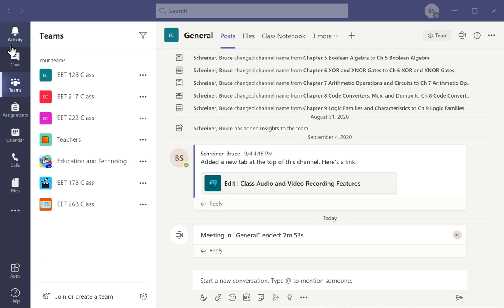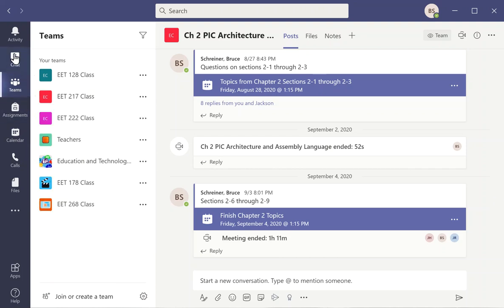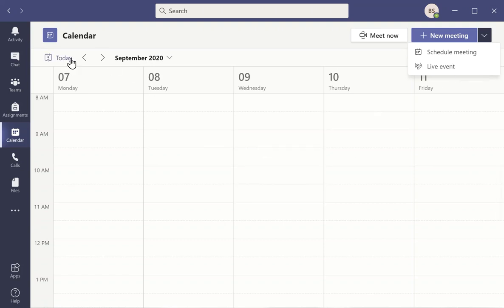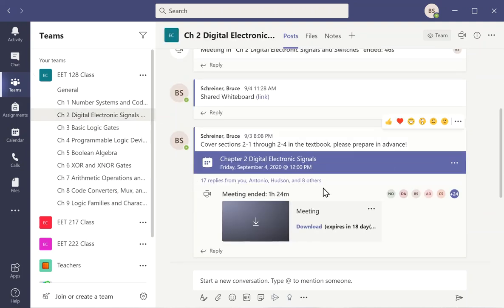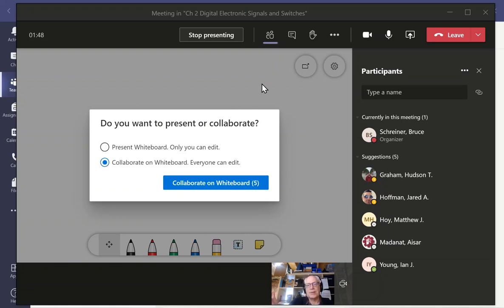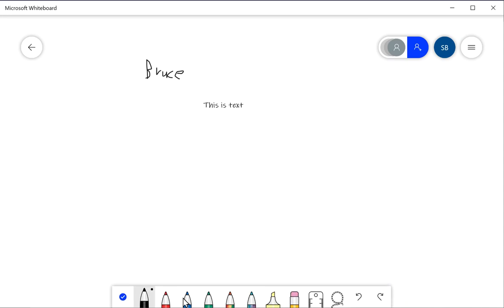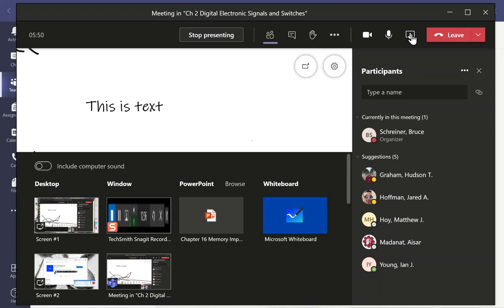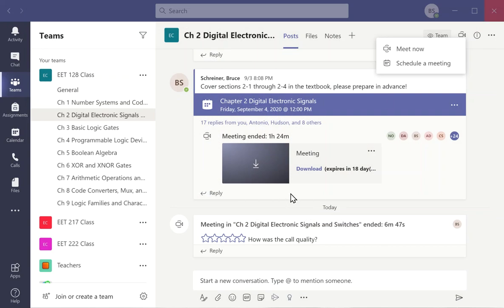Microsoft Teams Basic Use and Operation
Microsoft Teams basic operation